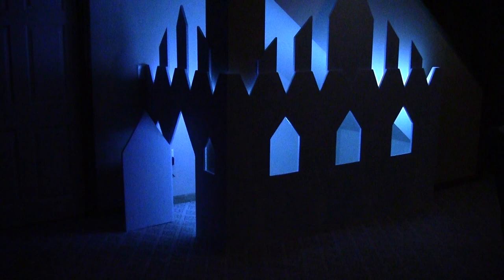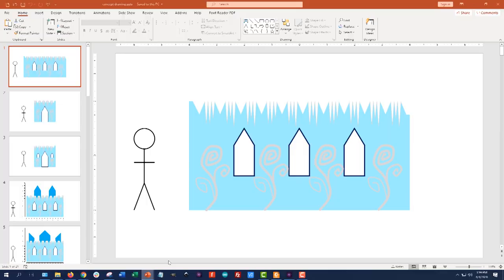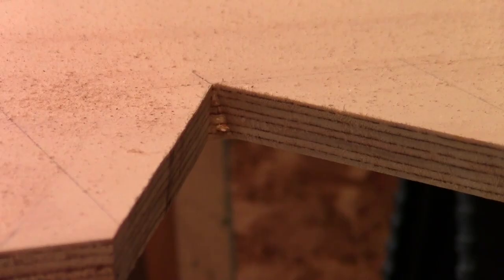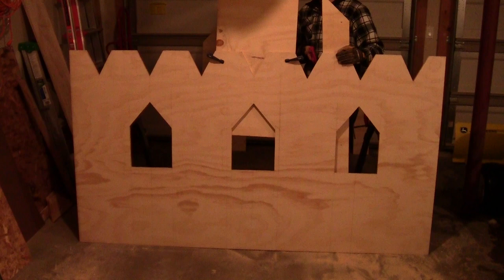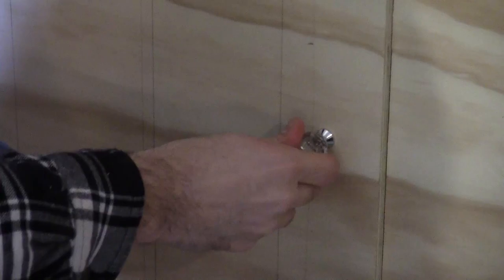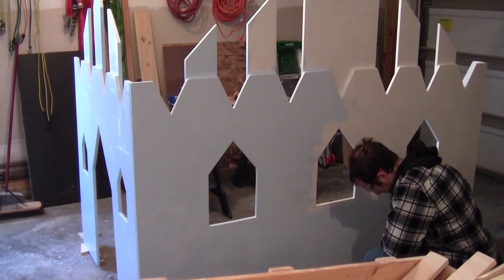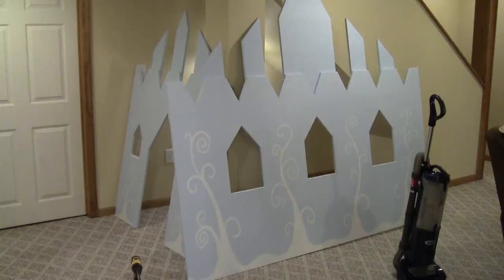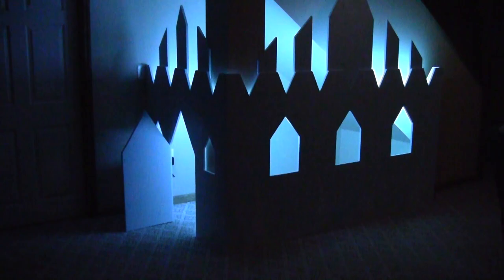Simple Plywood Elsa's Ice Castle for Kids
This video shows how to build a DIY under-stairs Elsa ice castle (from Disney/Pixar's Frozen) play house from two sheets of plywood. Complete instructions including a parts list and dimensional drawings are available on Instructables